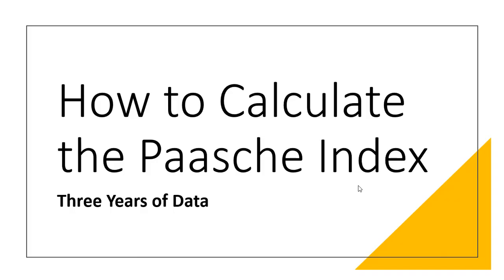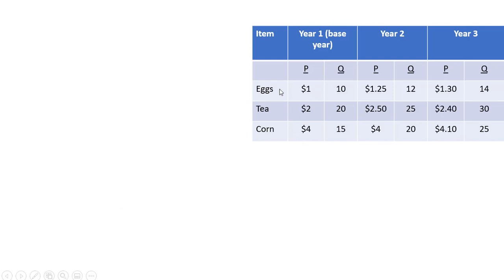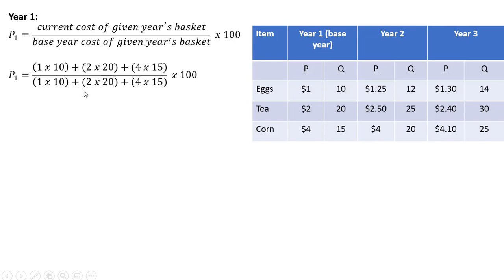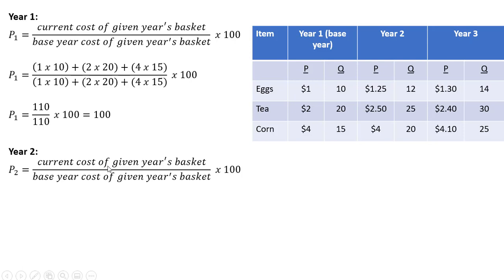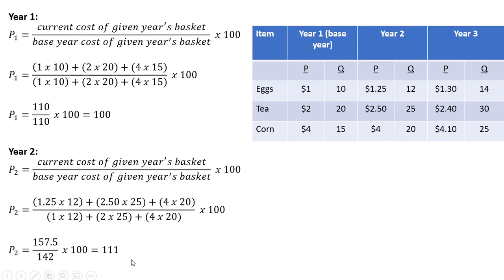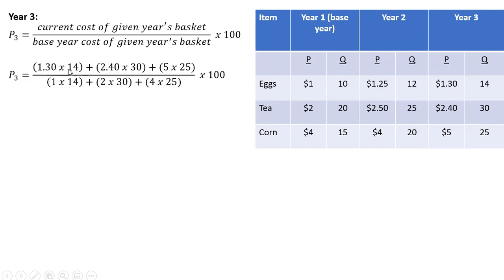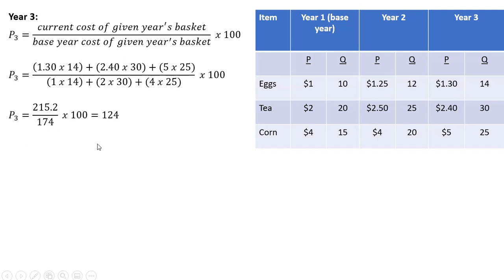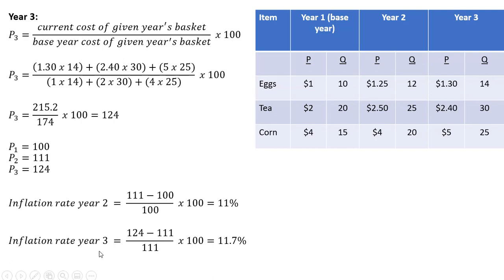How to Calculate Paasche Price Index: Three Years of Data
How to solve the Paasche price index for three years of data and then calculate the inflation rate.